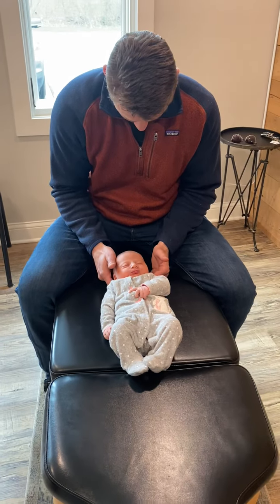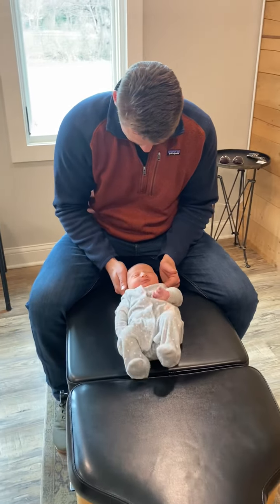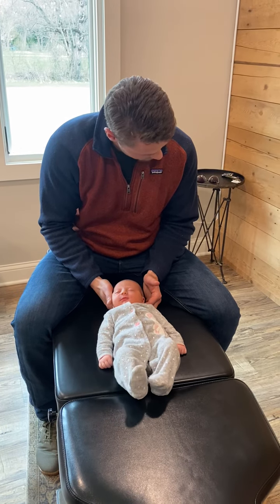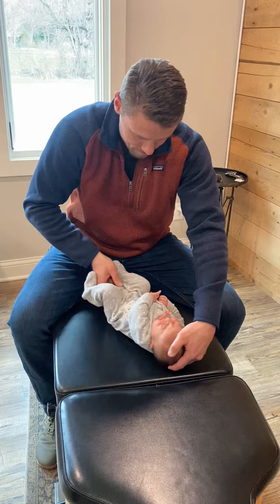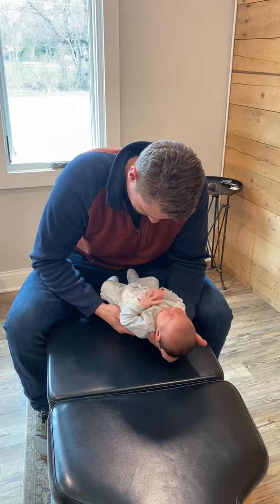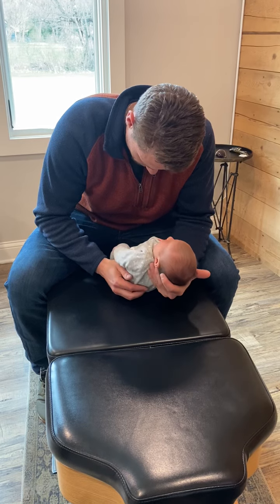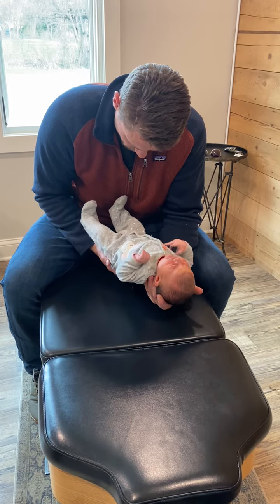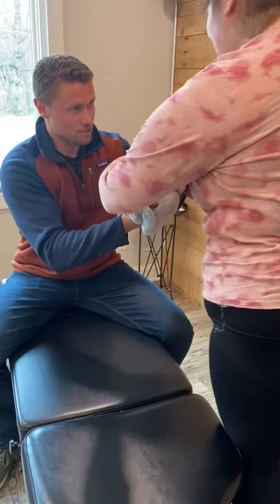How do chiropractors adjust a 3 day old infant?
This is baby Elliana. She was born 3 days ago.
Birth can be a child’s first physical stressor (trauma). This stress to a child’s spine (specifically, the upper cervical is where the brainstem and vagus nerve live)... When the spine subluxates in this region it can manifest a cascade of events later on in life...
Such as:
Colic, trouble sleeping, trouble nursing, digestive problems, torticolis, misshaped head, ear infections, ADHD, allergies, breathing problems, immunity delay / sick often... and the list goes on...
Mom brings her children in to optimize her babies health and avoid those challenges.
Congrats Erica + Family
Visit our free online foundations class to learn more about chiropractic at The Wellness Pointe.